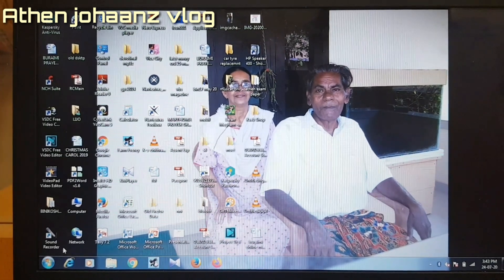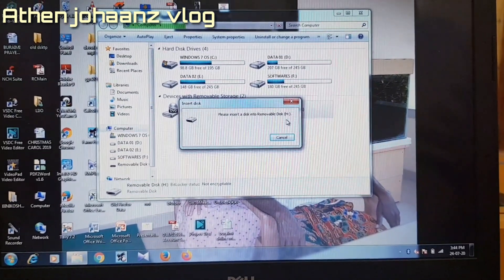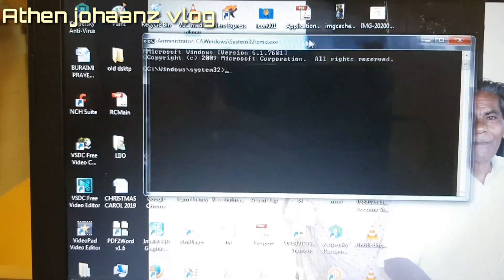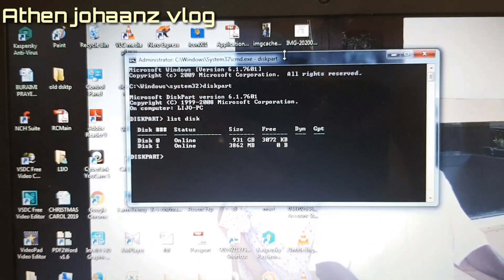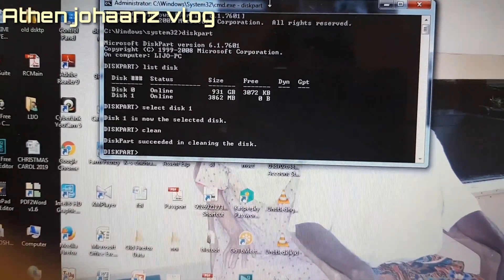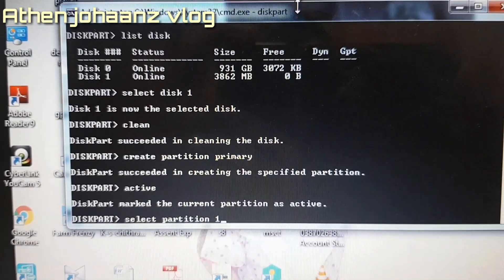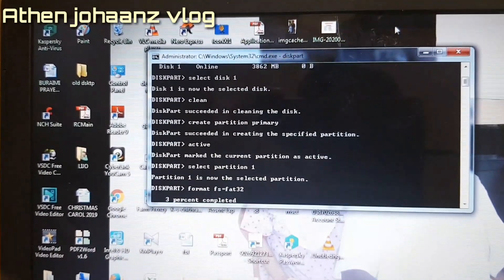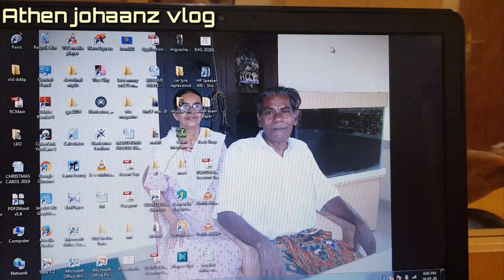How to repair Corrupted PEN DRIVE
How to fix Corrupted  PEN DRIVE  in easy steps

athenjohaanzvlog